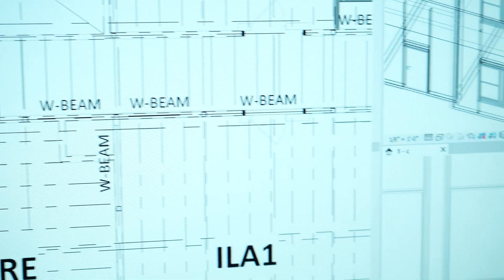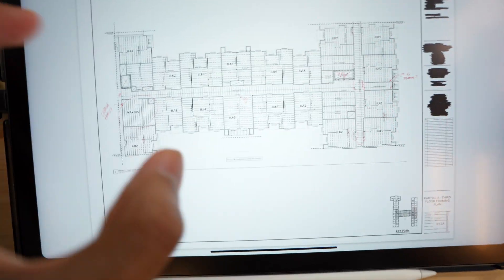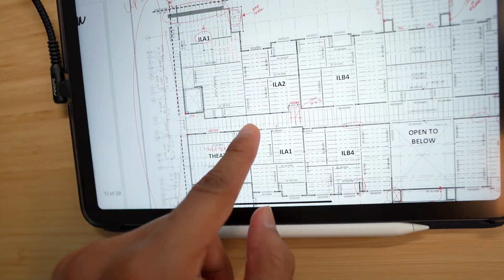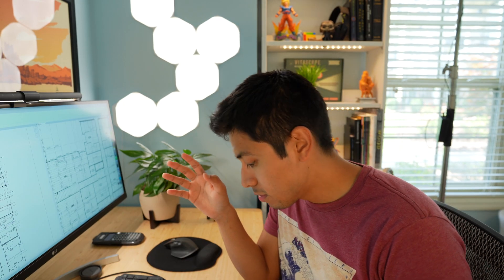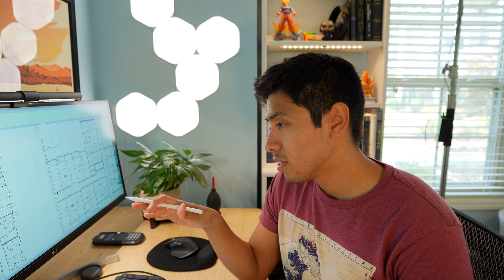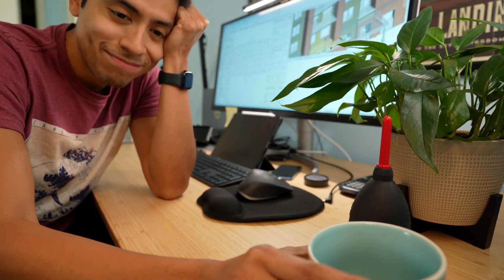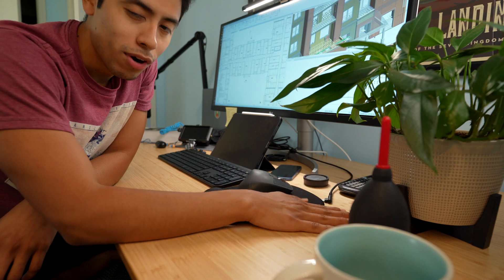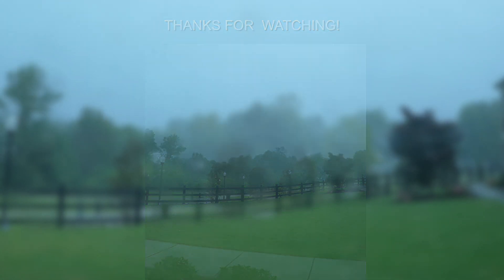Day in The Life - Structural Engineering🏗✏️ REDLINES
Hey guys! this video is about the progress I’ve made on the senior living project. It’s still in the design development stage but hopefully I’ll be able to size members and design the moment frames once the building layout has been finalized. This project has been a huge learning process and I’ve learned a lot.